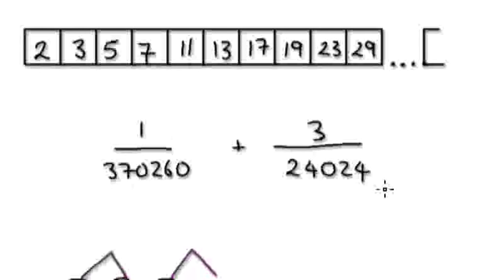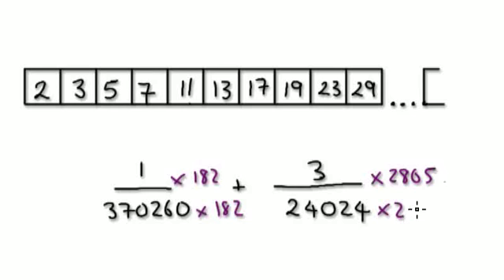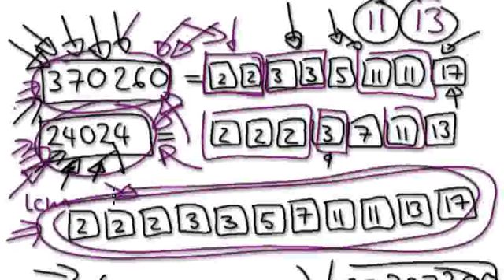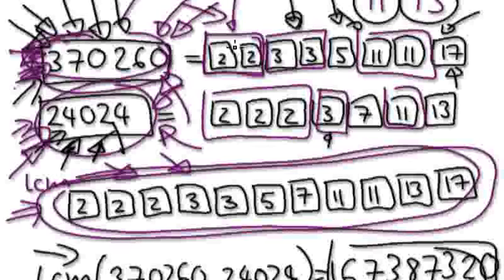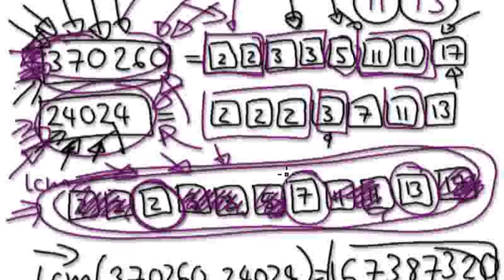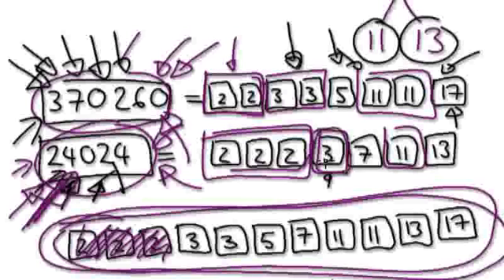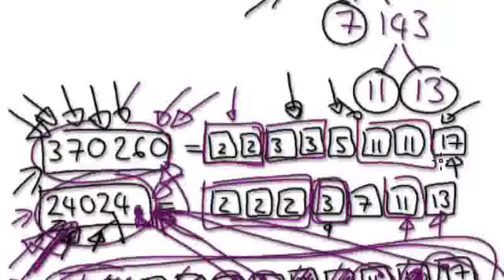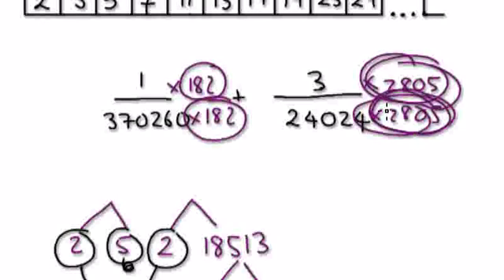Video 509 - Lowest Common Multiple 3